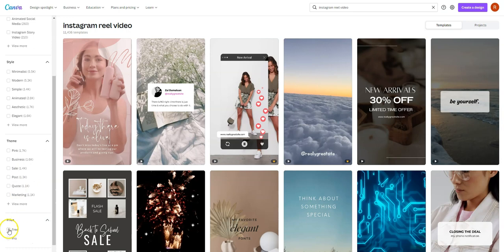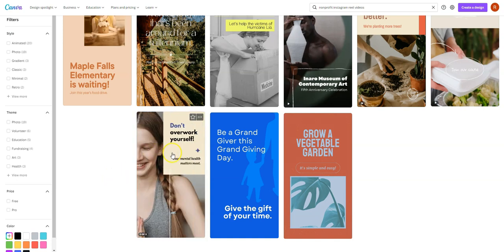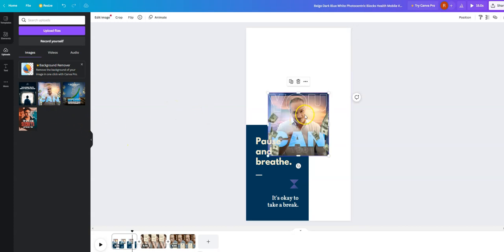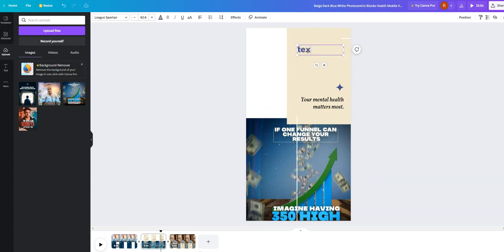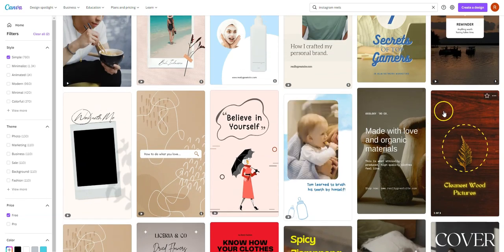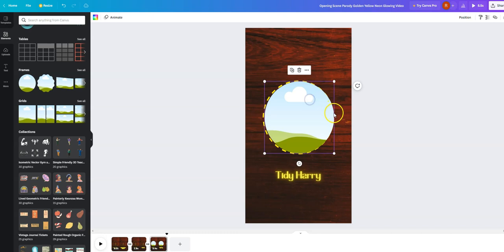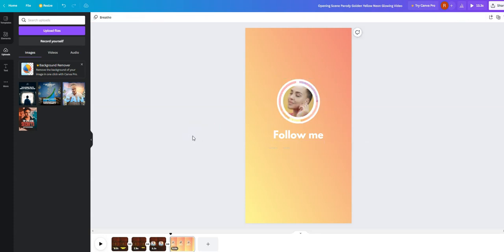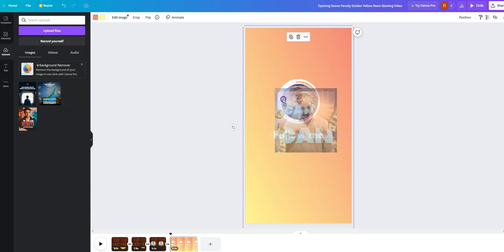Part 6 - How to Make Videos Without Showing Your Face (Slides Faceless Videos).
How to Make Videos Without Showing Your Face (Slides Faceless Videos).